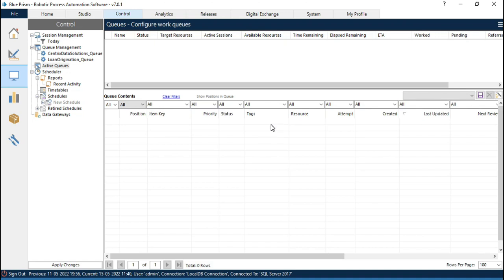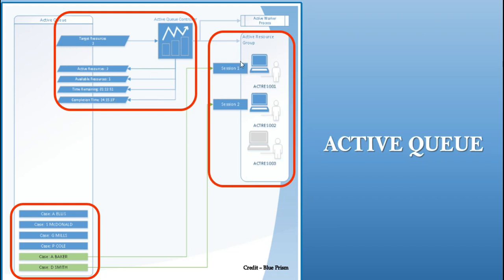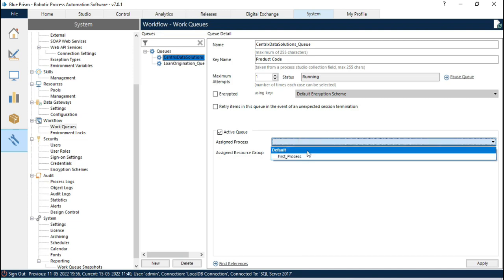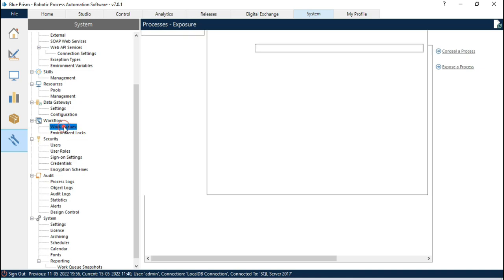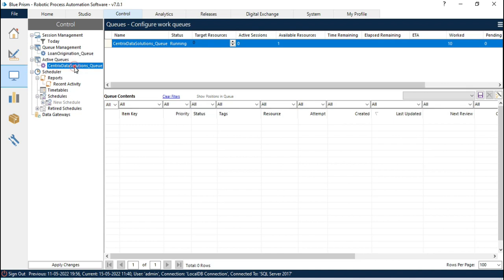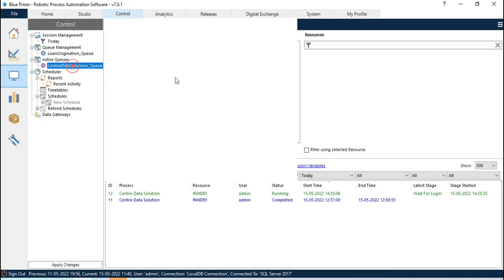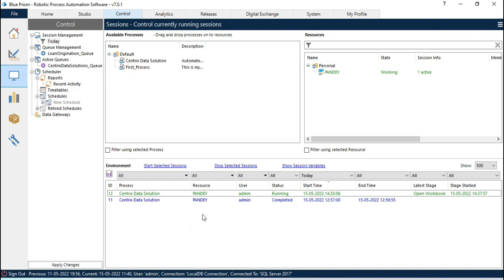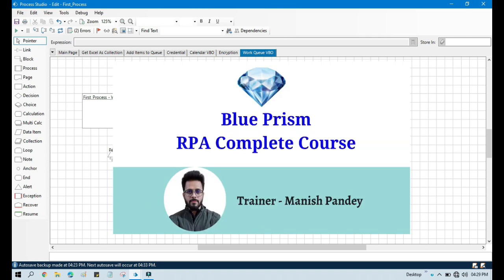Active Queues in Blue Prism | Work with Active Queue in Blue Prism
👉Video Agenda - Active Queues in Blue Prism
Work with Active Queue in Blue Prism
Work with Work Queues Internal Business Object Blue Prism RPA
Blue Prism RPA Complete Tutorial step by step videos